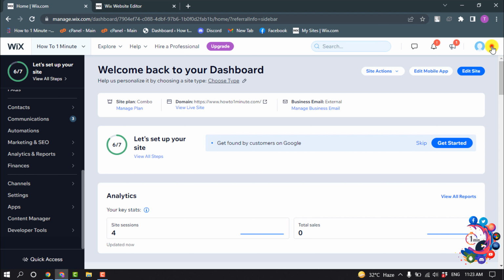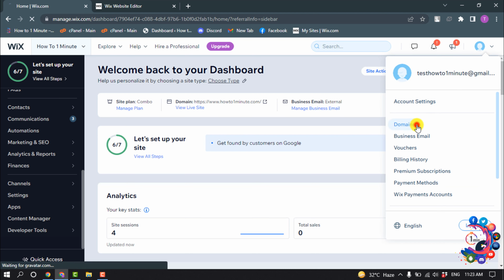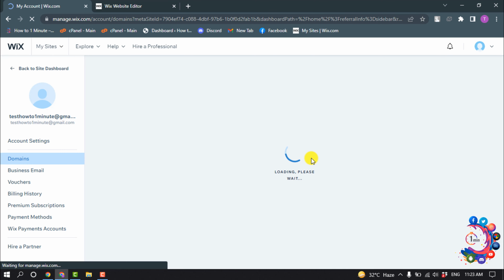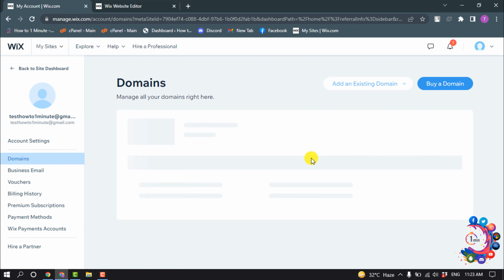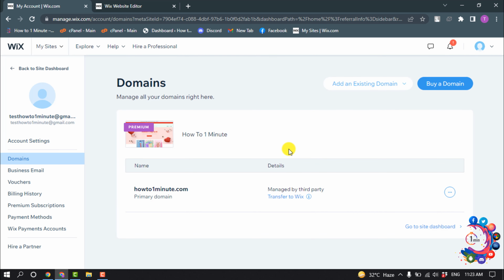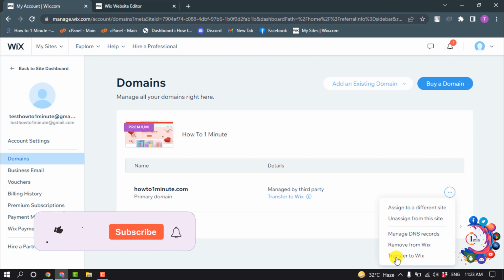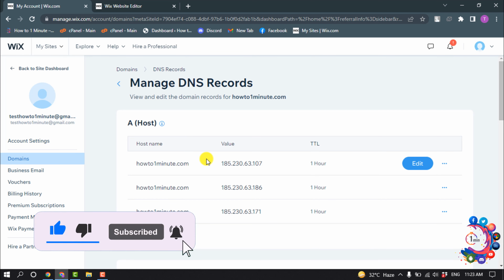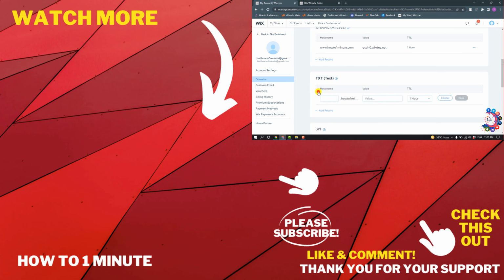How to add txt record in wix 2025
Adding or Updating TXT Records in Your Wix Account
Click + Add Record in the TXT (Text) section.
Click the Host Name field and enter the host name. Note: Leave this field blank if instructed to add an @ sign.
Click the Value field and enter the TXT value.
Click Save

"add dkim record wix"
"wix mx records"
"wix dns"
"wix spf record office 365"
"wix cname"
"wix export dns records"
"wix ip address for a record"
"wix dns pointing"